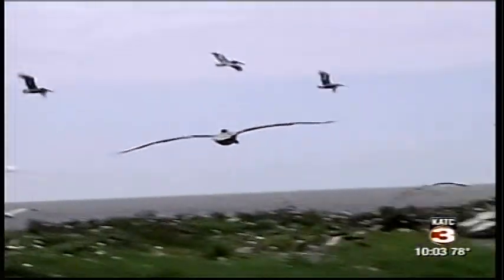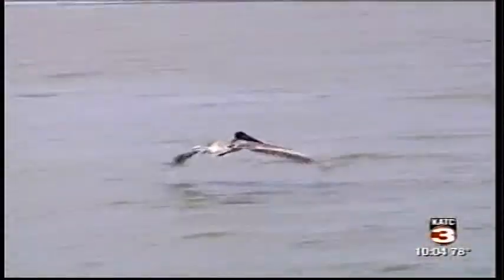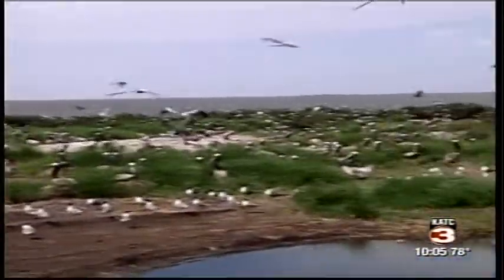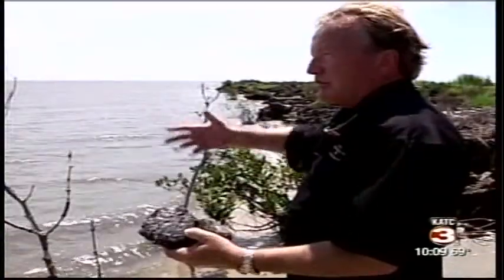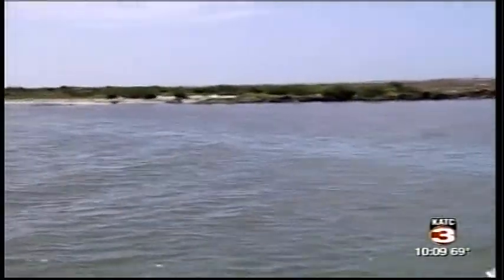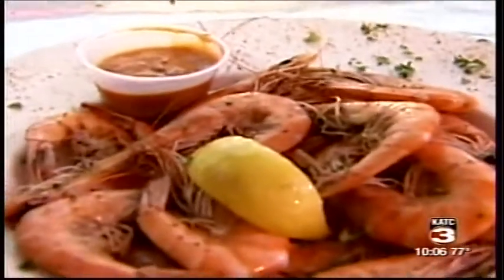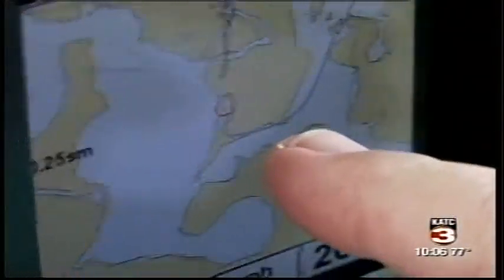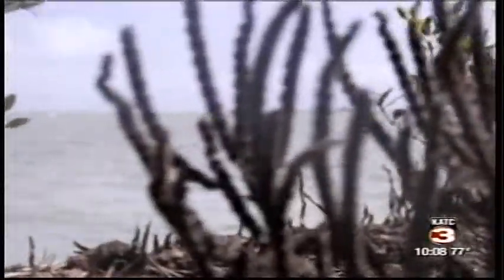Oil Spill Series- Shawn Kline